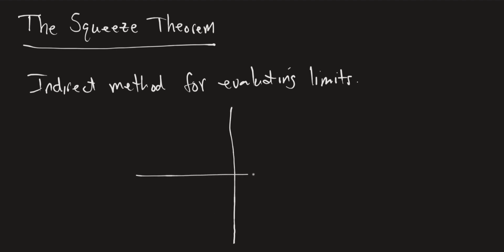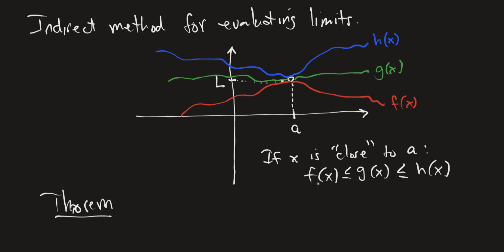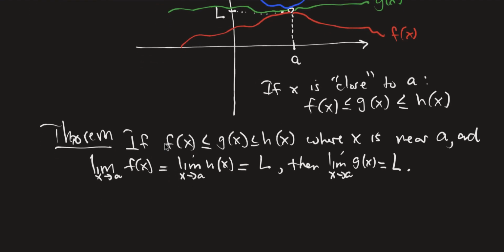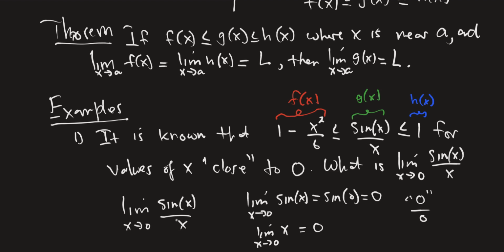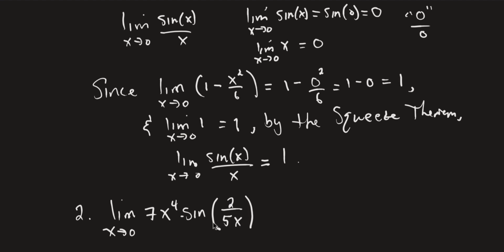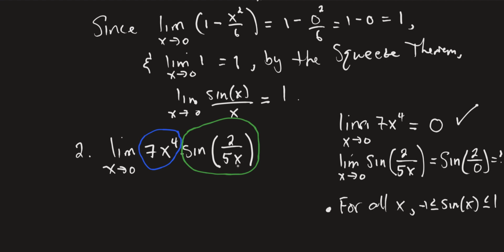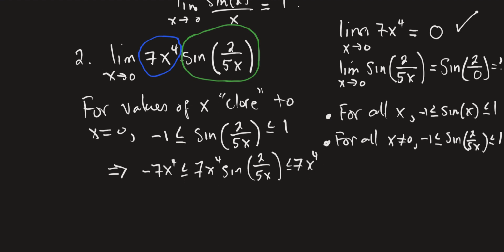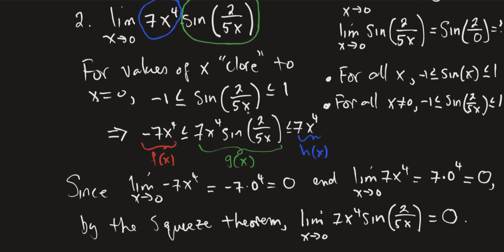09 Squeeze Theorem